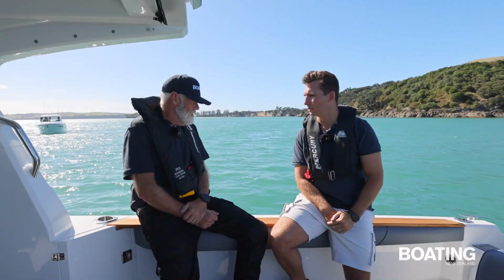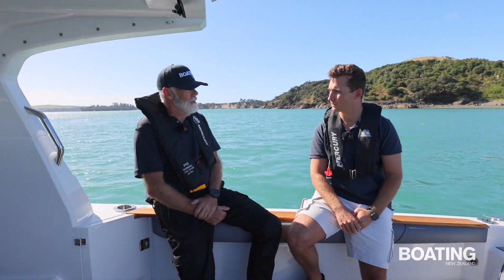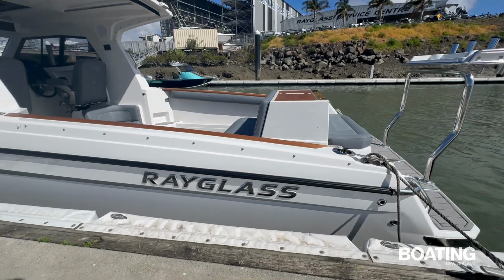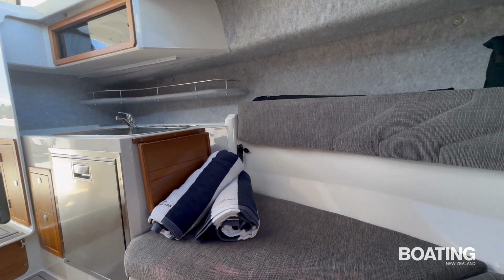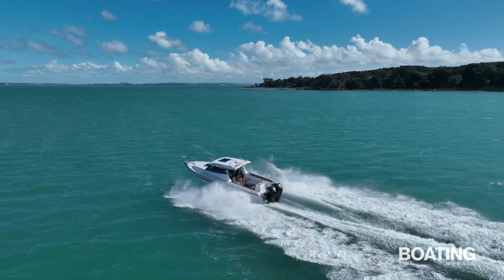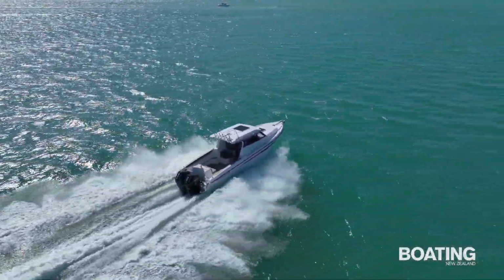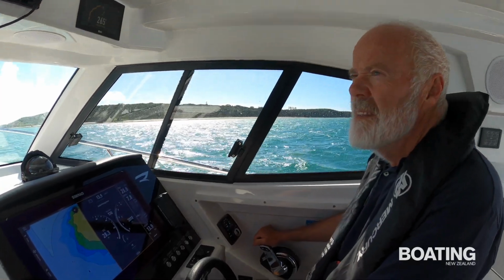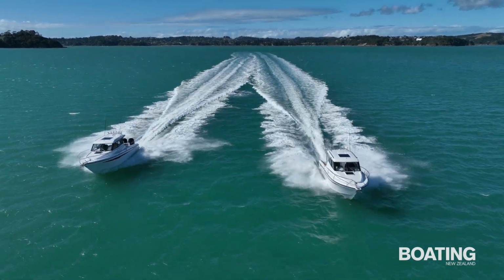Rayglass 3000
The new Rayglass 3000, available in outboard and diesel inboard versions, is a completely new model for Rayglass, one that Brunswick believes will do well here in New Zealand and in offshore markets as well. Billed as the “ultimate weekend cruiser”, the design process started by asking customers what the perfect Rayglass would look like. Rayglass then reimagined their very popular Legend 2800 into a new design, with the new hull becoming longer, with more flare in the bow, and significantly greater volume.